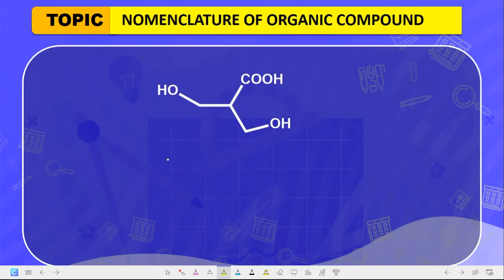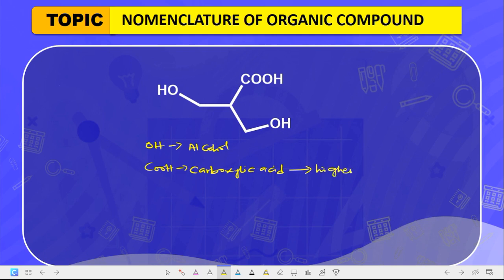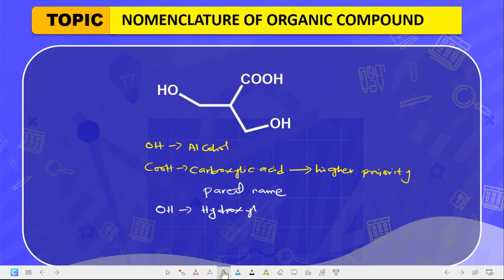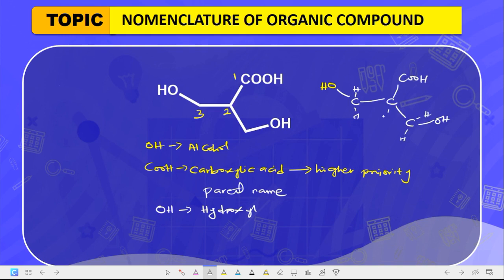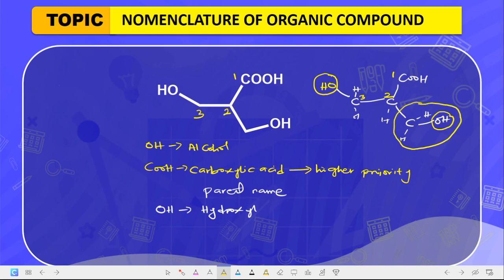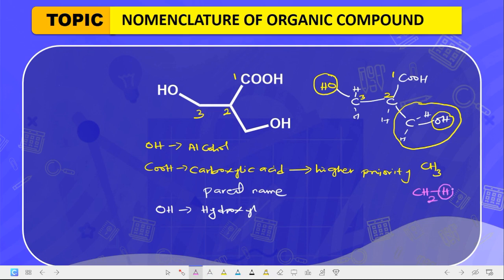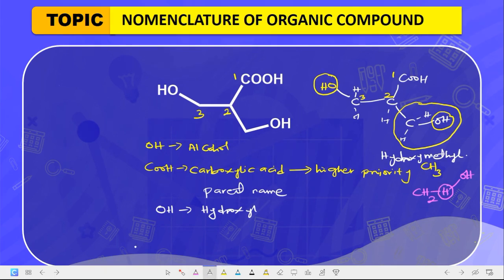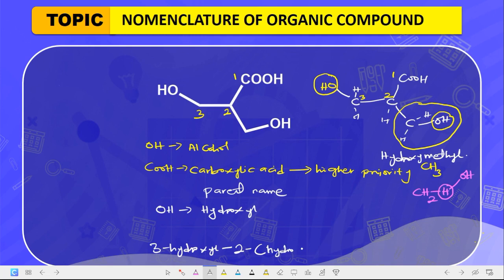NOMENCLATURE OF ORGANIC COMPOUNDS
organic chem
DTW Tutorials